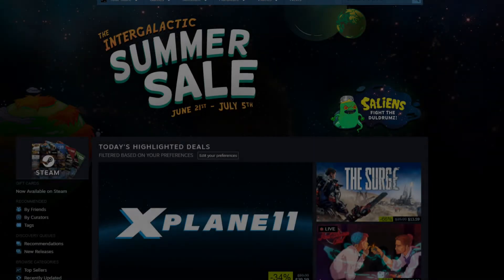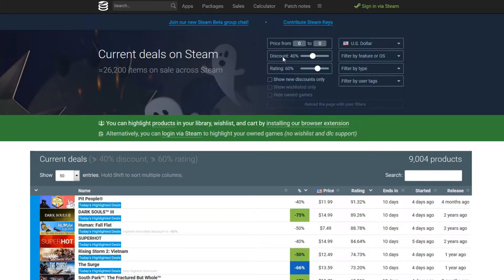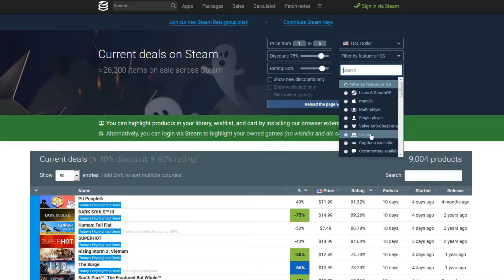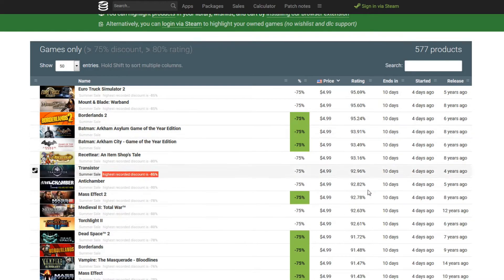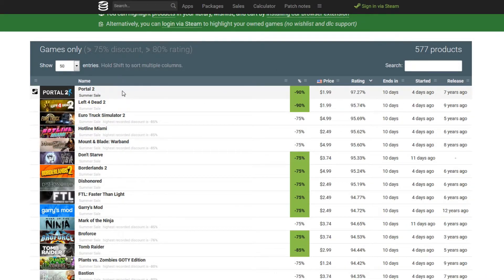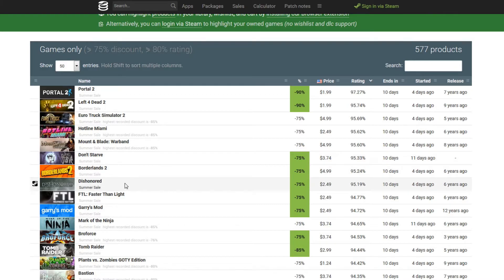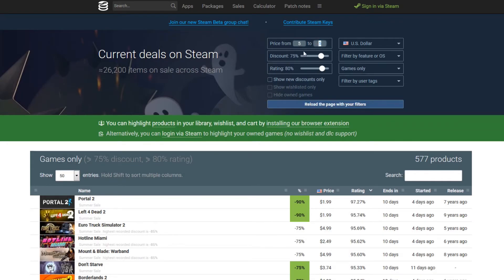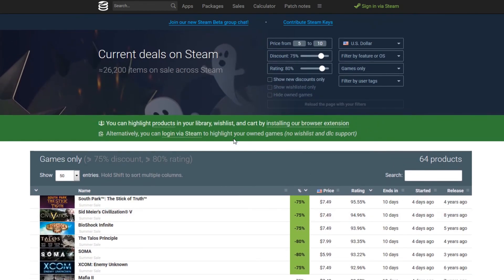How To Efficiently Search Steam Sale Games At the Price You Want to Pay ANYTIME!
Just change the search criteria to whatever you are looking for!

HELPING MY STAND AGAINST DOMESTIC VIOLENCE:

Here is the GoFundMelink link I've set up to help support The National Domestic Violence Hotline